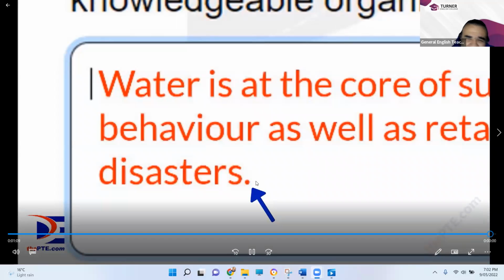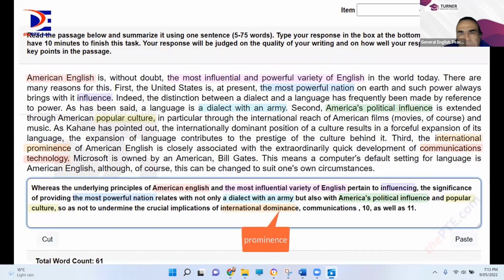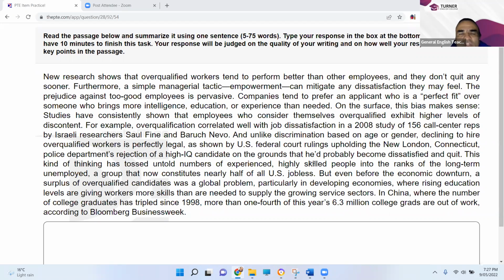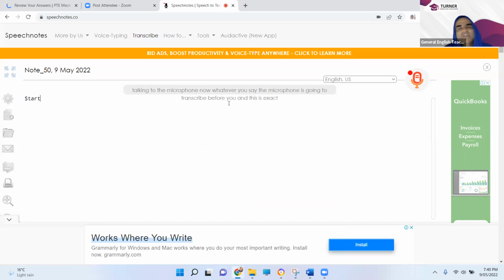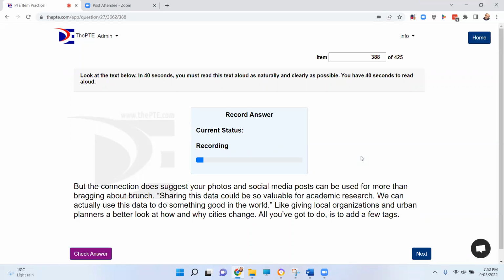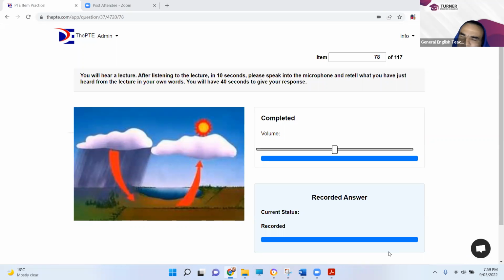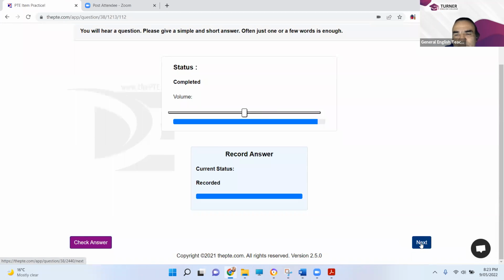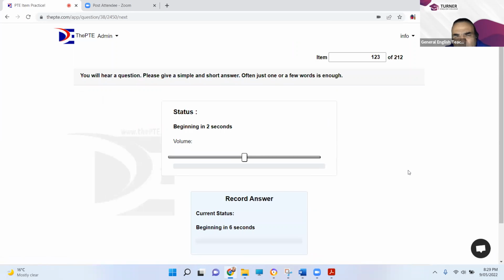PTE Training - Mon, Tues, Wed, Thurs 7:00-8:30PM